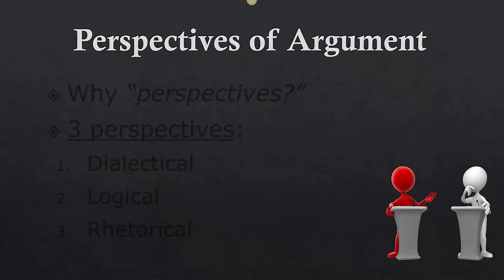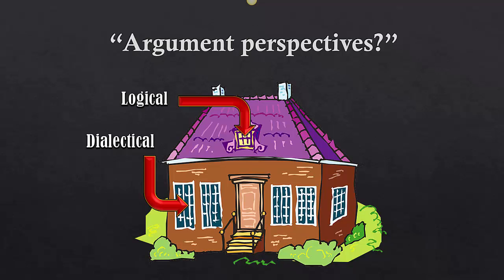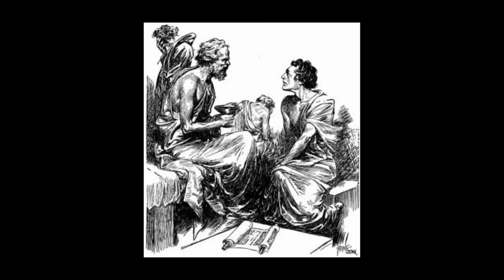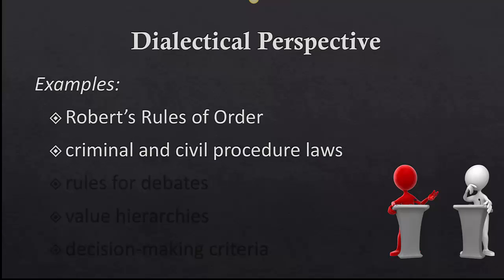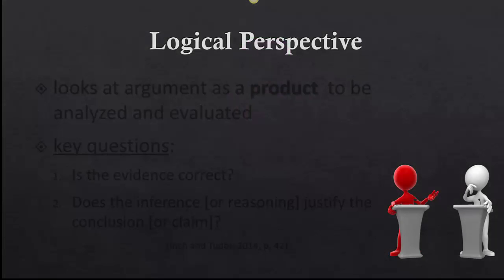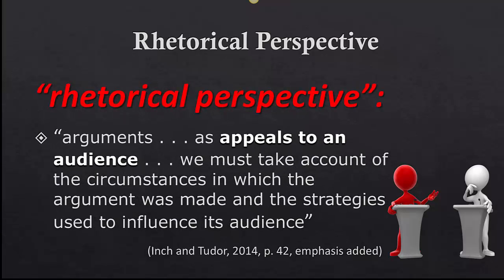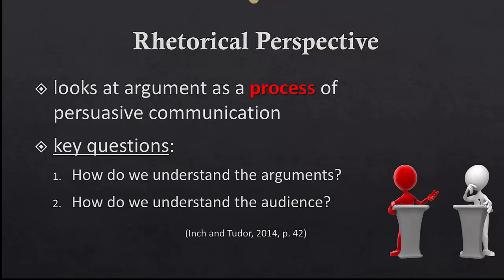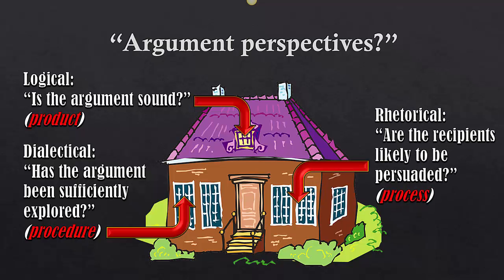Perspectives of Argument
In this video lesson, we'll get familiar with Wenzel's three perspectives of argumentation: dialectic, logic, and rhetoric.